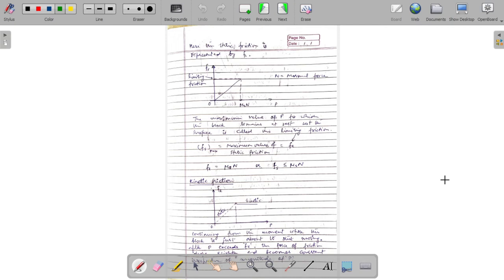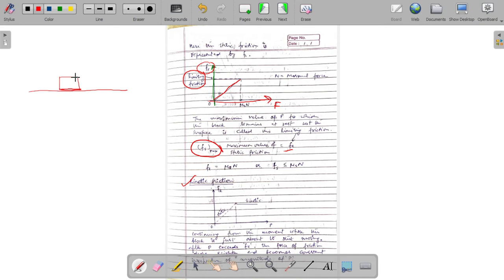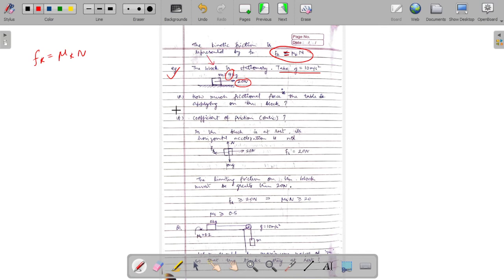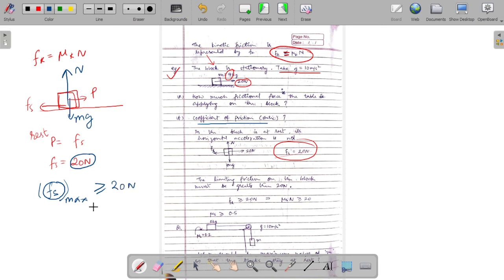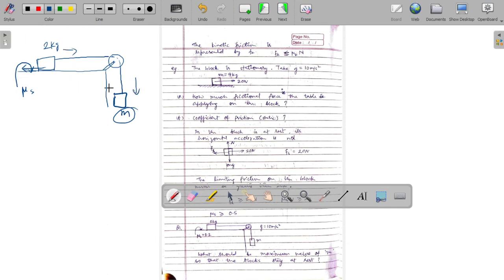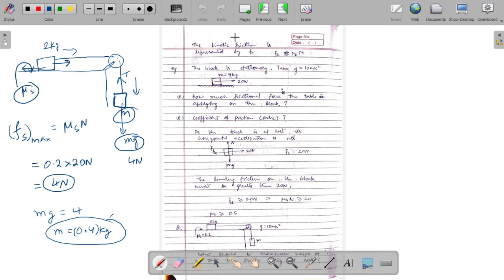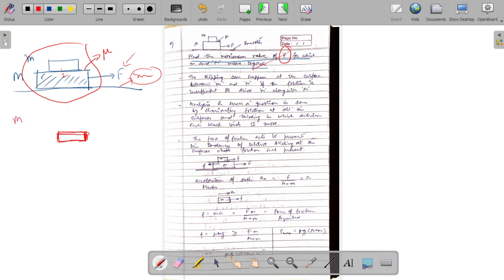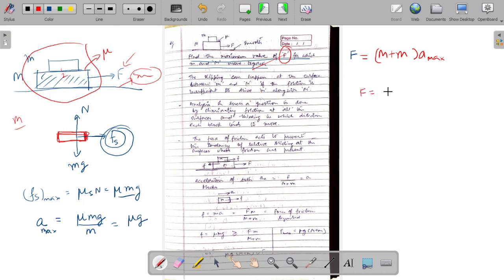Kinetic Friction | JEE Mains & Advanced | Boards | L-19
Problems on static friction; Intro to Kinetic friction;